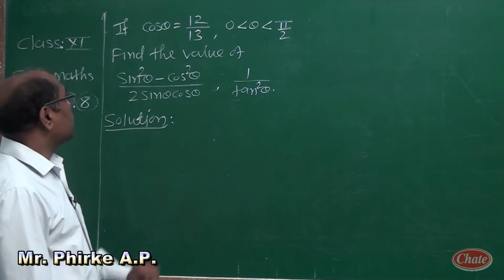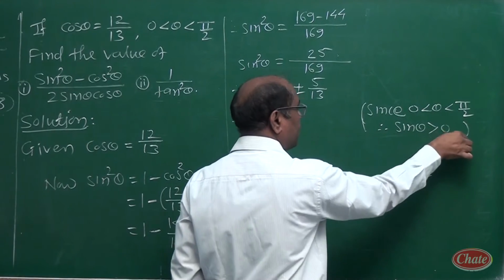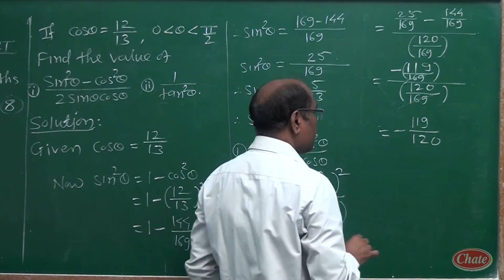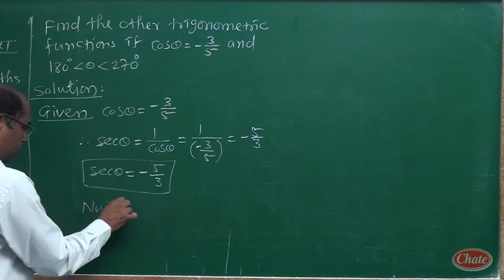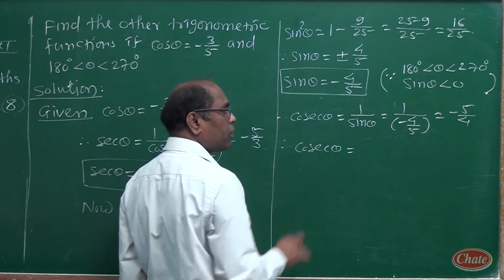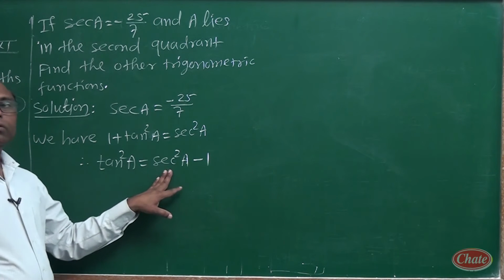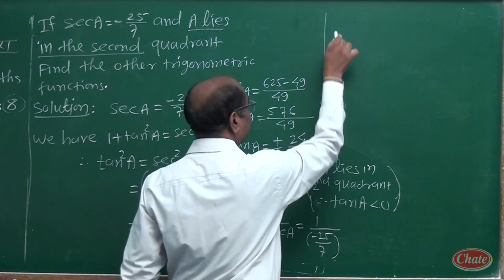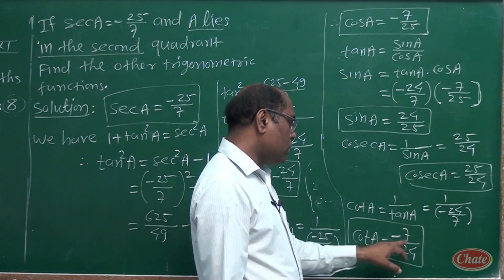Phirke Sir 16 10 2020 PART 8 TRIGNOMETRY:8